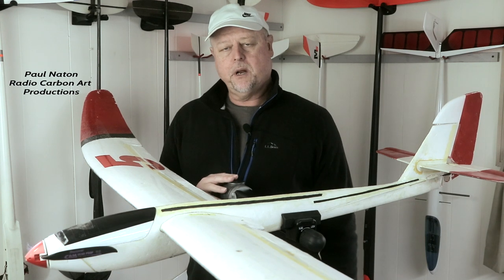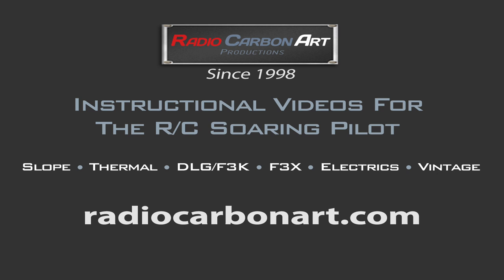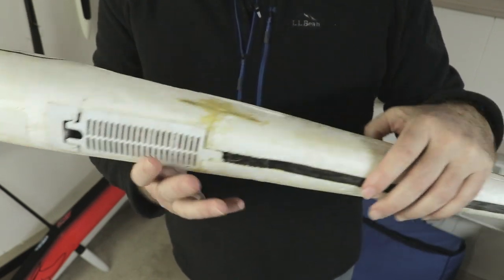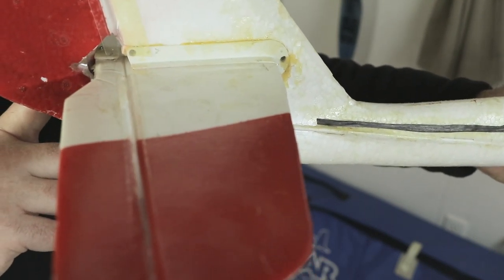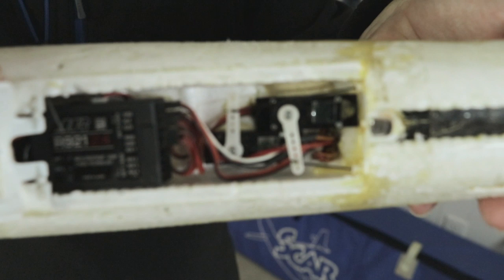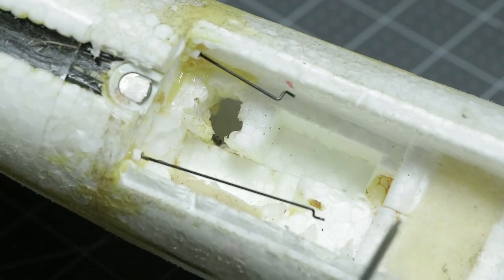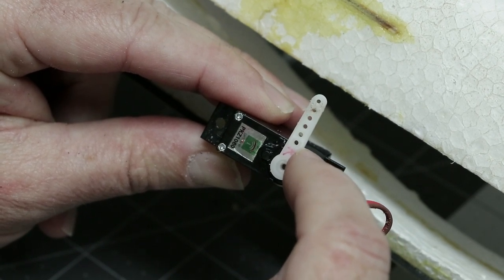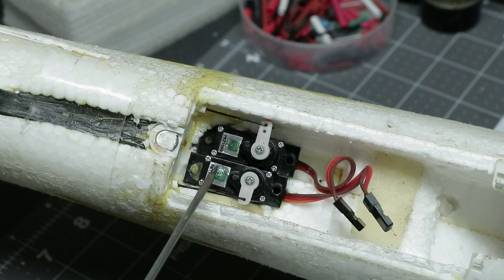E-Flight RADIAN Servo Modification & Tune-Up Clinic #2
In this second E-Flite Radian Glider Tuning Clinic, expert Paul Naton modifies the fuselage servo installations for better centering and resolution of the elevator and rudder system. Other subjects covered are maintenance tips, airframe problem areas to monitor and radio programming tips to maximize stick feel and resolution of the modified servo installation. These tuning tips can be applied to any older or new Radian glider version. Link to Radian Tune Up Video #1 *For over 20 years Radio Carbon Art has produced professional radio-controlled soaring instructional and training programs that will help you quickly become competent in building, preparing, tuning and flying today's r/c gliders and sailplanes.